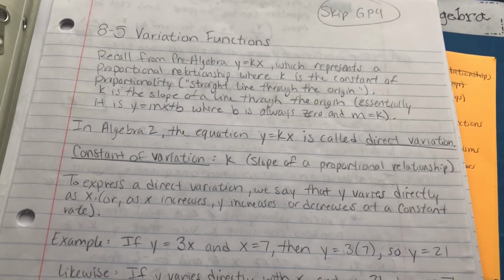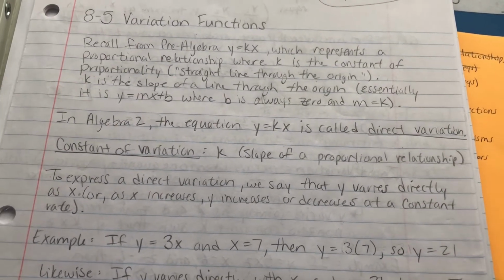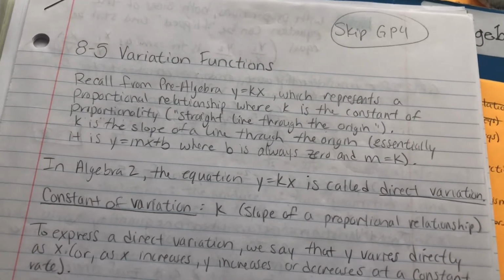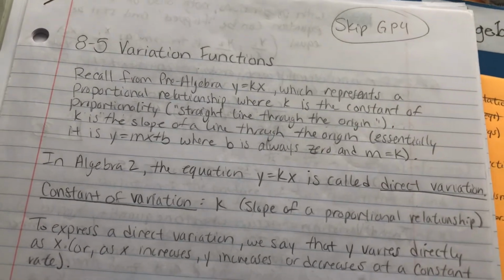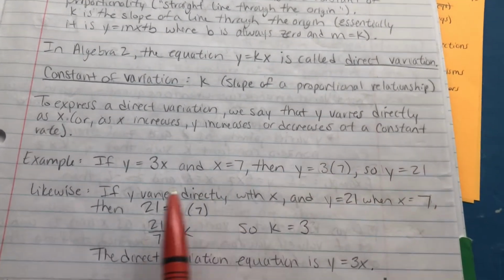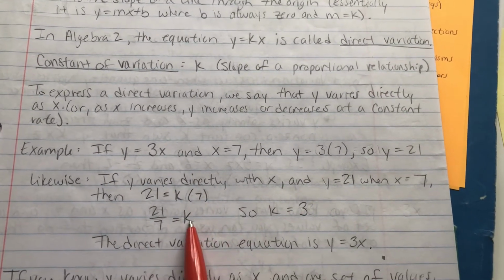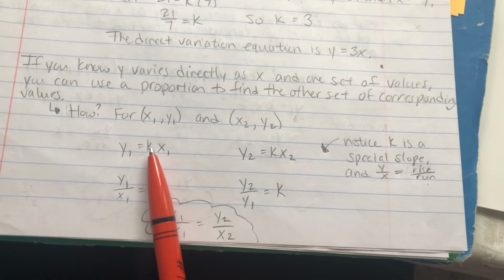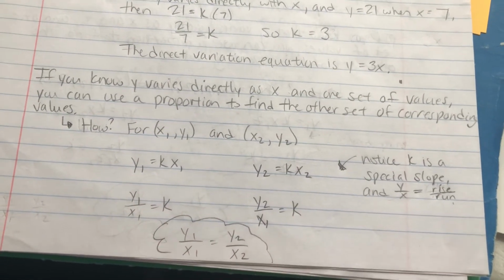Alg2 8-5 Video #1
Introduction, GP1